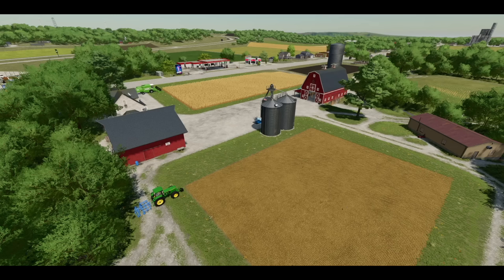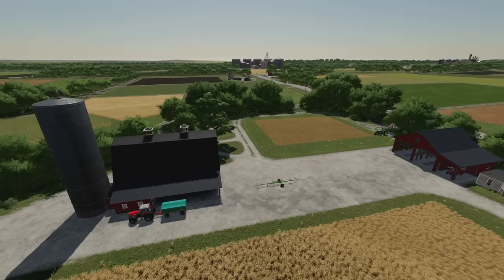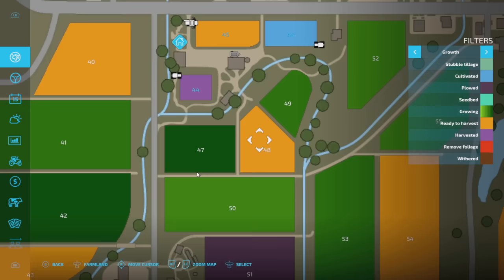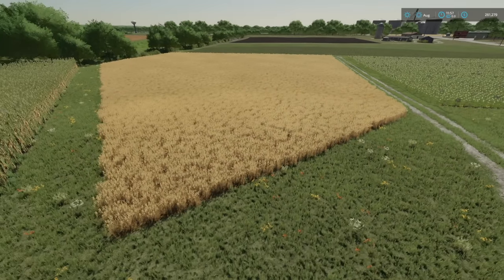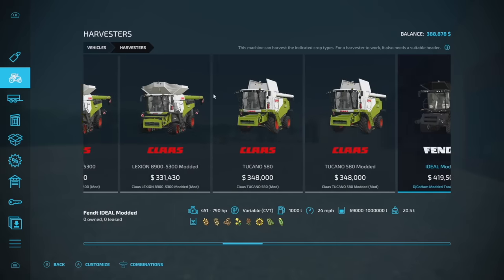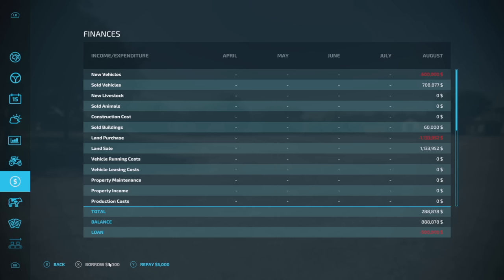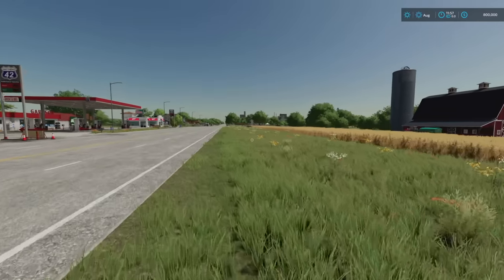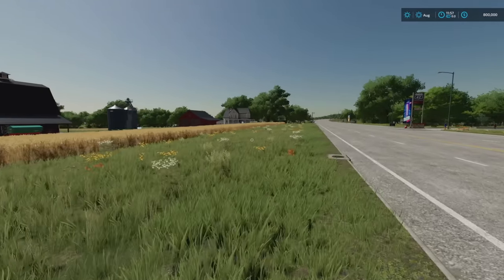TOP 5 WAYS TO GET MONEY FAST IN FARMING SIMULATOR 22!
These are 5 ways I use to make fast money for Let's Plays or off screen play. I like to make money fast and have it now, rather than wait and make money over time. So if you are like me, this should help you!
If you have any money making ways you like to use or other ideas for a Top 5 Video, let me know down in the comments section!